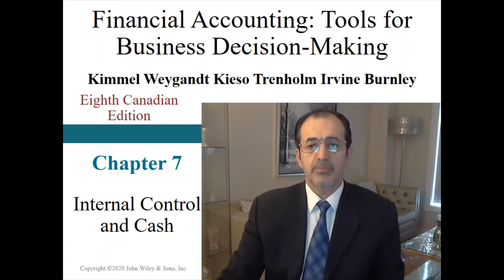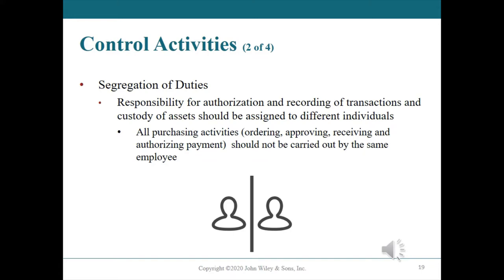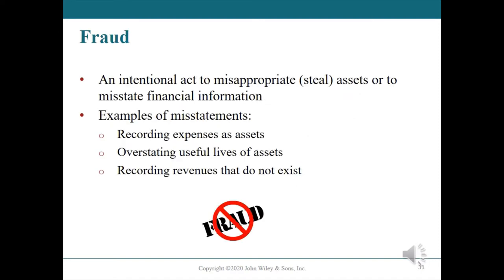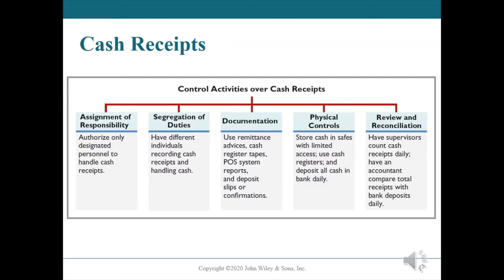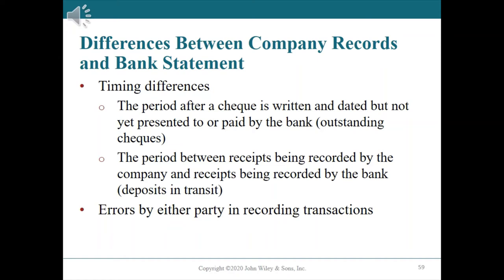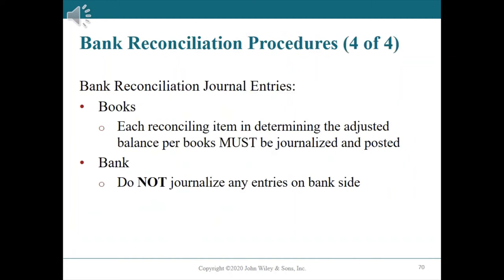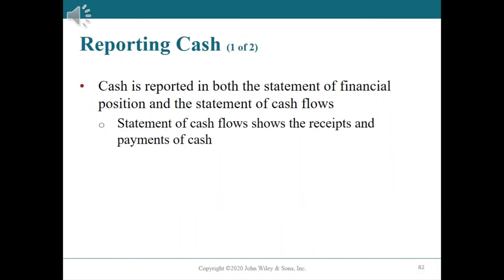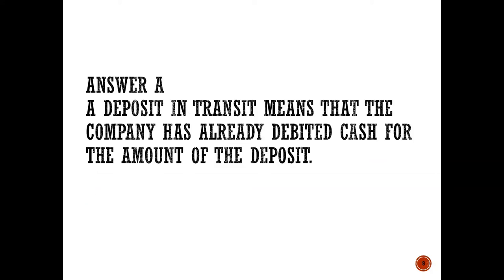ch07 Internal Control and Cash BAB140 Full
Chapter 7: Internal Control and Cash

Learning objectives:
L O 1: Explain the components of an internal control system, including its control activities and limitations.
L O 2: Apply key control activities to cash receipts and payments.
L O 3: Prepare a bank reconciliation.
L O 4: Explain the reporting and management of cash.